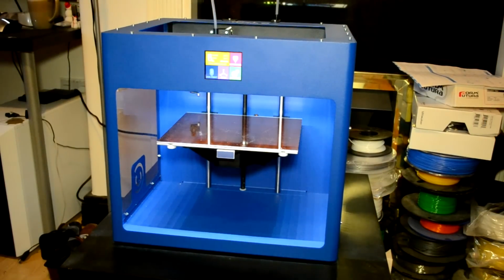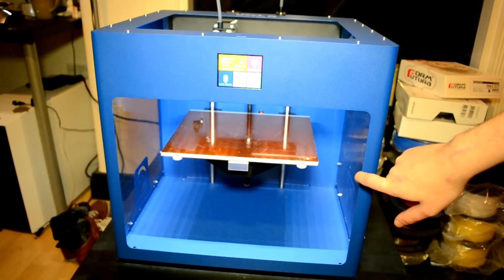Unboxing and setup of the CraftBot 2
Etsy shop